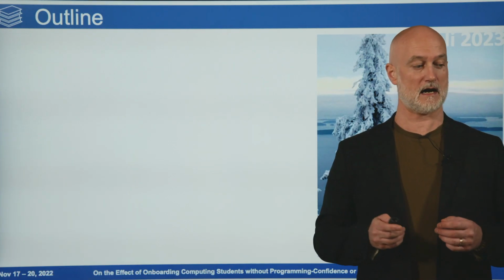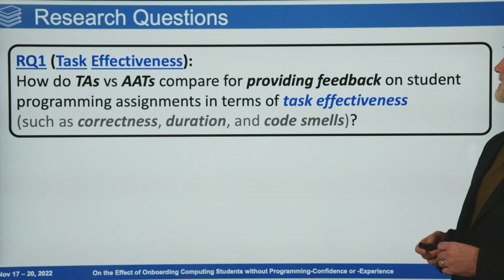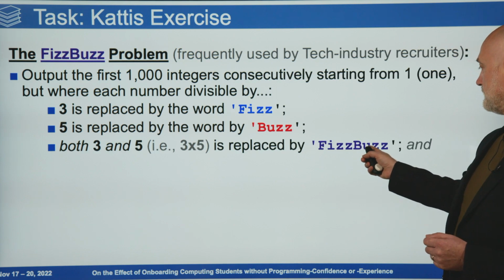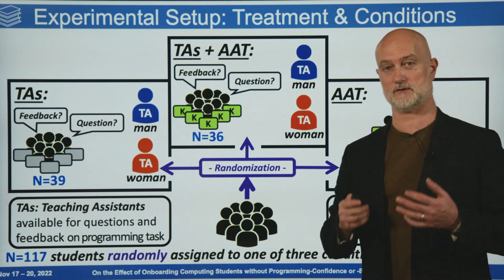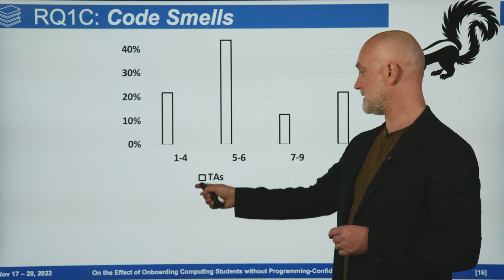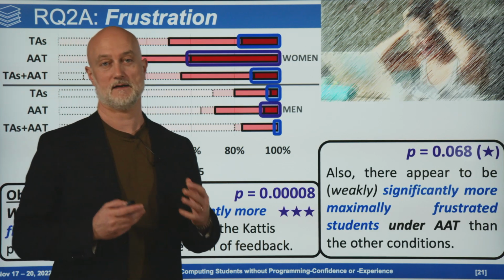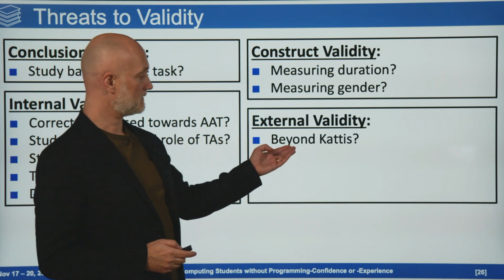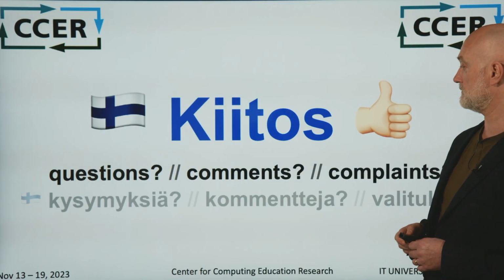Feedback on Student Programming Assignments: Teaching Assistants vs Automated Assessment Tool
Koli Calling 2023 research presentation